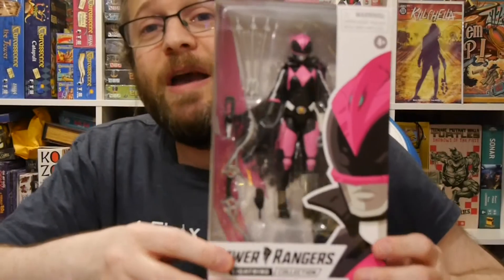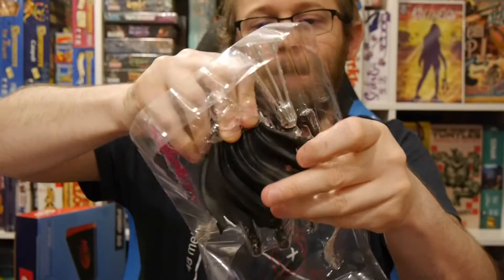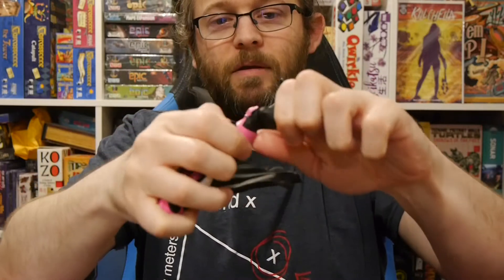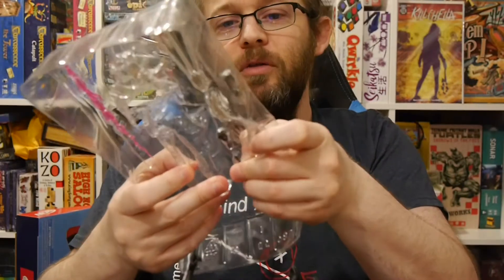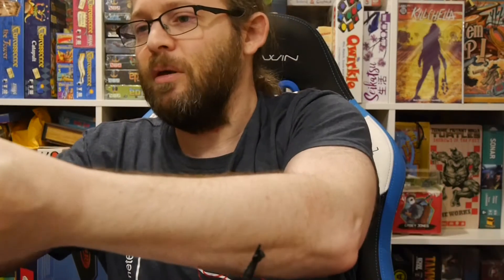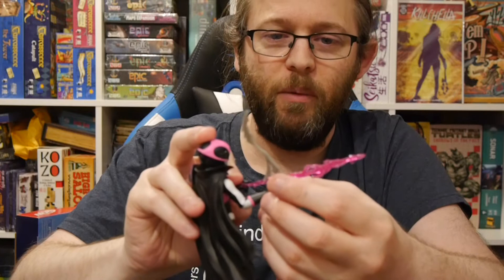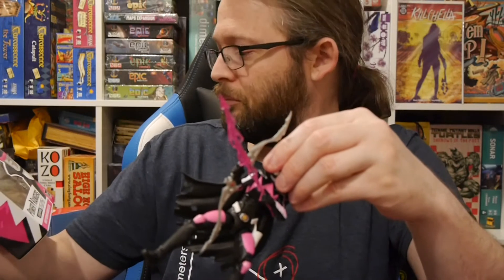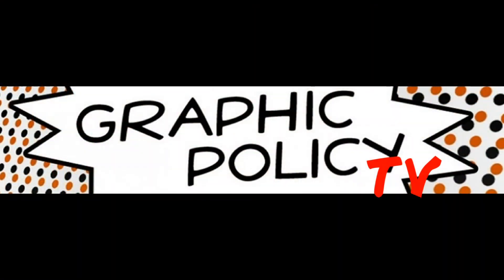Unboxing: Power Rangers Lightning Collection Ranger Slayer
Inspired by the comic event "Shattered Grid", the Ranger Slayer comes to Hasbro's Power Rangers Lightning Collection.

In an alternate reality, the former Mighty Morphin Pink Ranger Kimberly Hart is brainwashed by Lord Drakkon and becomes the Ranger Slayer.

Find out what we think of the figure!

Hasbro provided Graphic Policy with a FREE copy for review